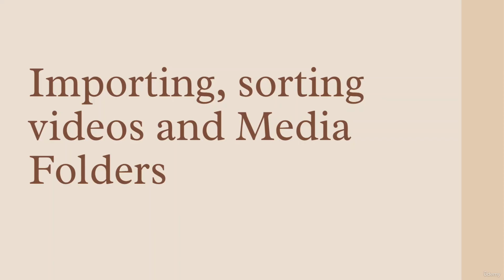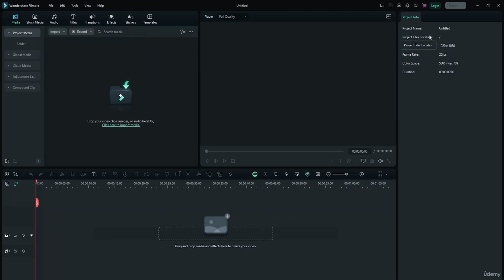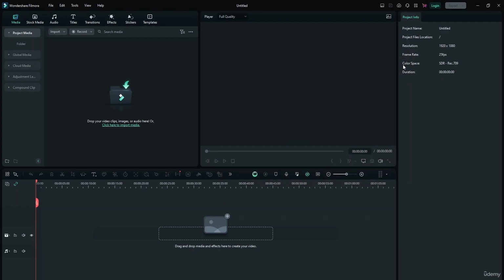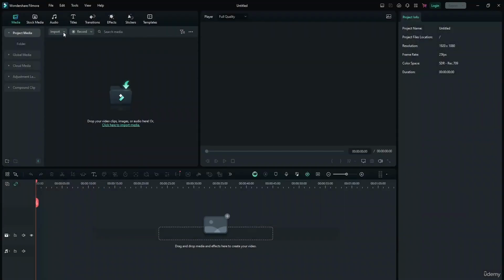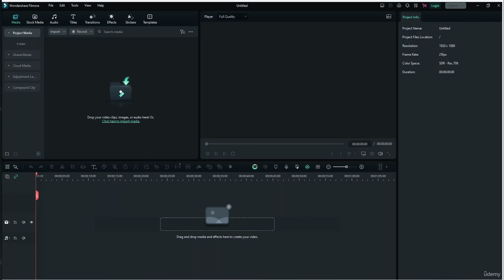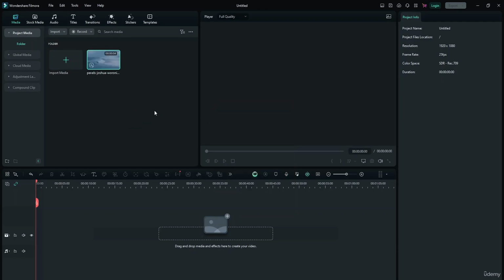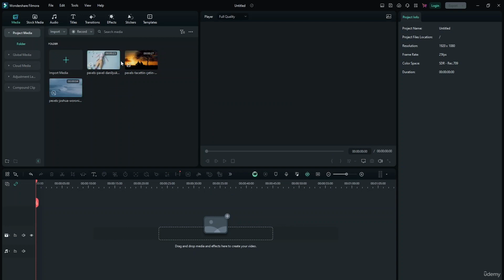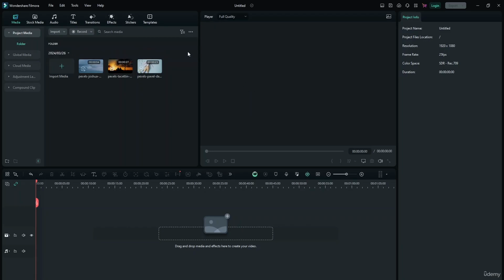2. Importing, sorting videos and Media Folders in Filmora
🎬 Mastering Filmora: Importing, Sorting Videos & Organizing Media Folders
Want to streamline your video editing workflow in Filmora? In this tutorial, we’ll walk you through the essential steps to get started with your media:
✅ Importing Media – Learn how to bring in video clips, images, and audio files from your computer or external devices.
✅ Sorting Videos – Discover tips for organizing your clips by name, duration, type, and more to keep your timeline clean and efficient.
✅ Using Media Folders – Create and manage folders within Filmora to categorize your assets for faster access and better project management.
Whether you're a beginner or looking to sharpen your editing skills, this guide will help you stay organized and edit smarter!